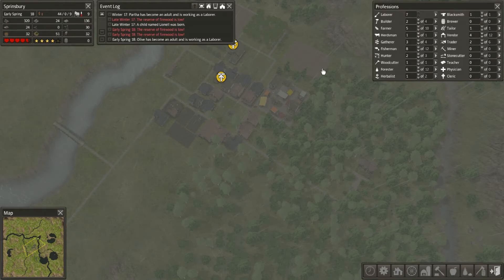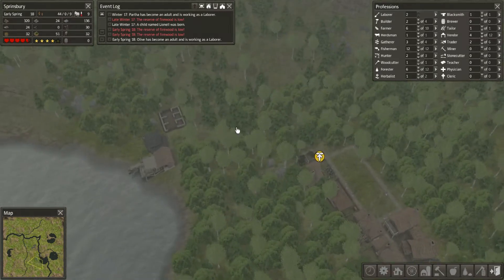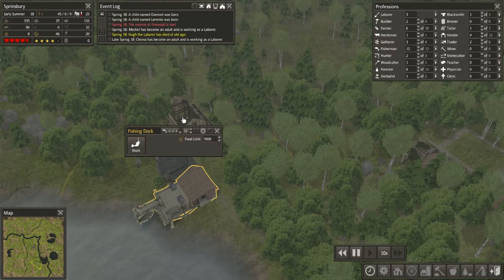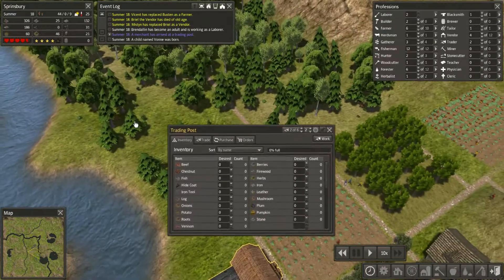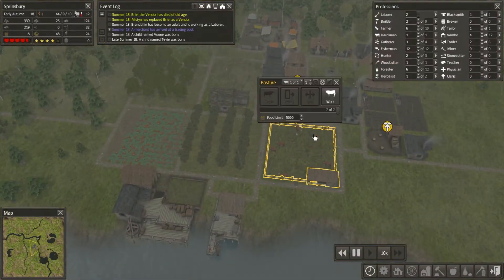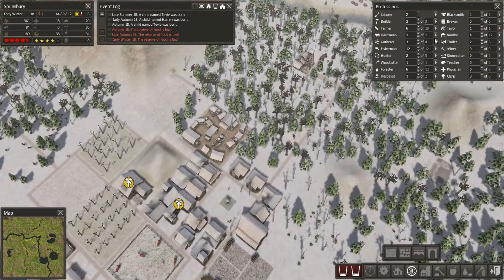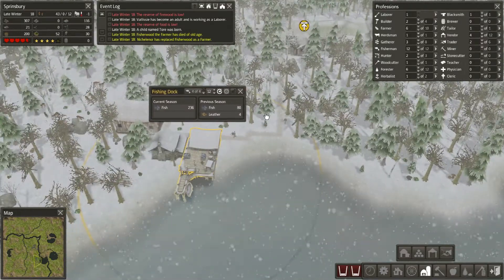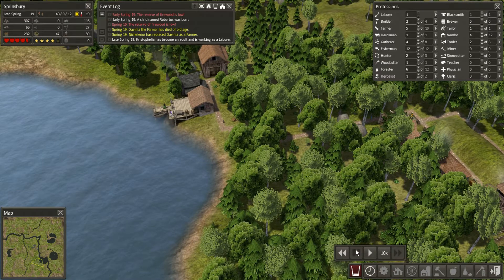Banished Episode 11 - Food Back on Track?!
Will I be able to begin restoring my flow of food to how it was a few episodes ago? Watch to find out if my struggles pay off, or if I'll end up in big trouble!